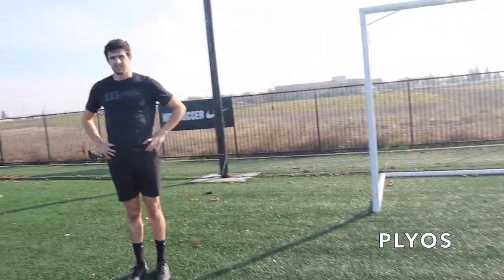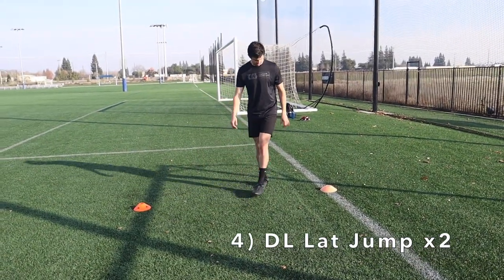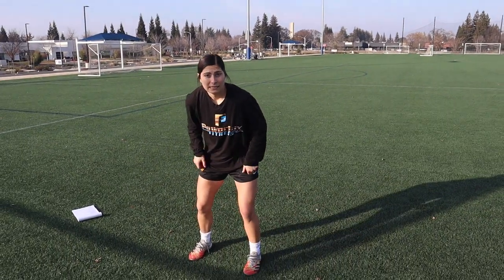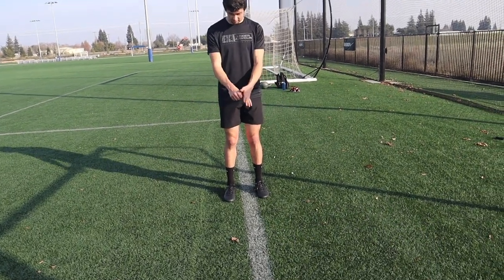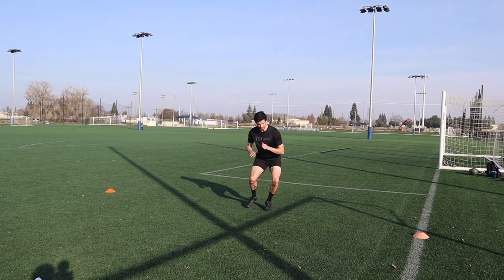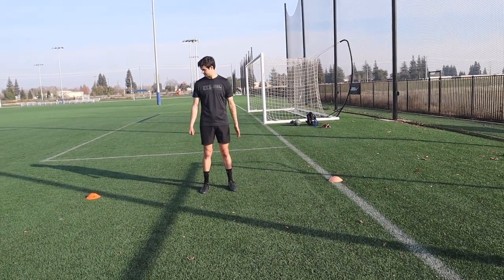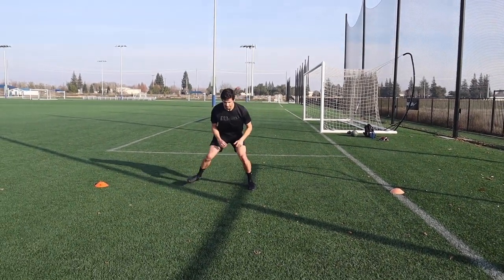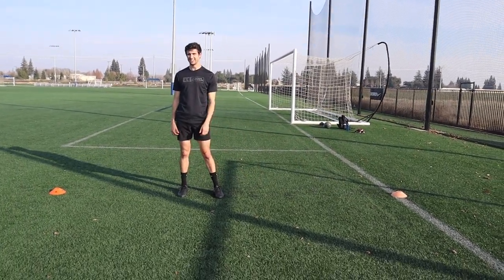Low Level Change Of Direction Mechanics || Beginner Change Of Direction Training Session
Hello! Today's video is a low level change of direction mechanics video and beginner change of direction training session. I do this workout with my soccer teams as an introduction to change of direction before we get going with the more advanced change of direction and agility drills. I run through lateral change of direction plyometrics that work on force absorption, proper mechanics to efficiently change direction as fast and powerful as possible, and we do some change of direction drills to apply and understand the concepts. Change of direction is all about efficiency, body position, and understanding where you need to go next. This workout is a low level change of direction training for soccer, volleyball, football, basketball, etc. I use this change of direction training for all of my athletes! Hope this helps!